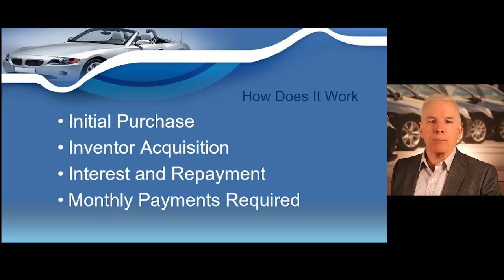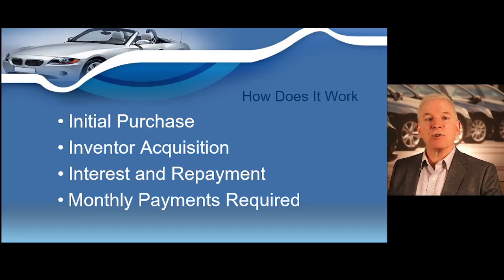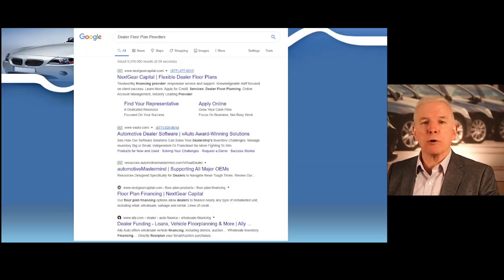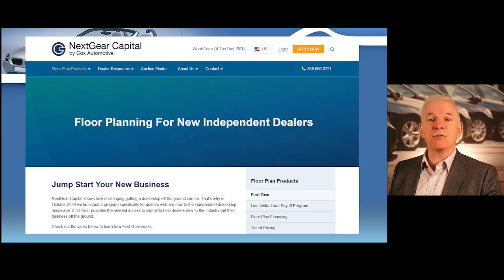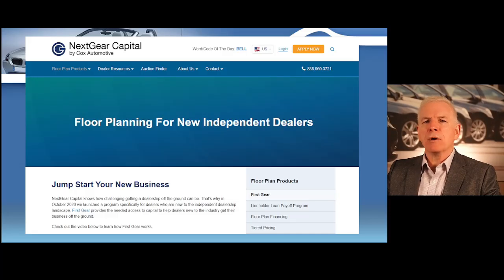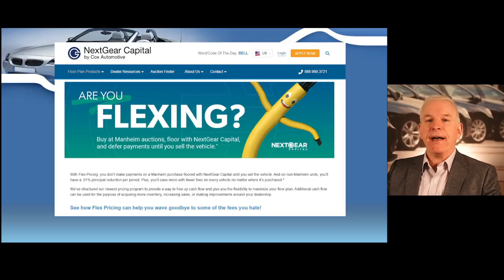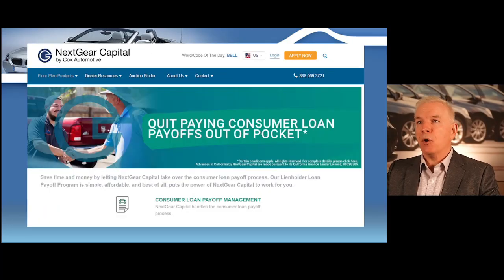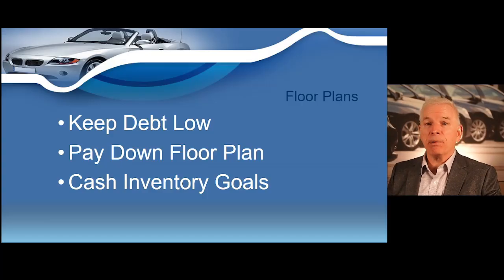“Dealer Floor Plans Explained: How to Finance Your Car Lot Like a Pro”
What is a Dealer Floor Plan? | How Dealer Floor Plans Work & How to Get One

⏱️ Timestamps:
0:00 – Introduction: What is a Dealer Floor Plan?
0:45 – Dealer Floor Plan Explained: Financing Your Vehicle Inventory
2:10 – How a Floor Plan Works: Line of Credit for Your Dealership
3:30 – Example: Buying and Selling a Vehicle with a Floor Plan
4:50 – Interest, Repayment, and Monthly Obligations
6:15 – Benefits of a Dealer Floor Plan: Cash Flow, Flexibility, and Growth
7:40 – Considerations: Interest Costs, Inventory Risk, and Lender Relationships
9:05 – Risks of a Floor Plan: Why Many Dealers Fail
10:50 – Advice for New Dealers: Start Small and Manage Debt Carefully
12:30 – Where to Get a Floor Plan: Banks, Dealer Auctions, Lenders, and Private Investors
14:15 – Floor Plan Providers: Next Gear Capital, Westlake Financial, Ally, AFC, First Business Bank
16:00 – Special Features: Flex Plans, Lien Releases, and Inventory Management Tools
17:20 – Personal Story: My First Floor Plan Experience and Lessons Learned
19:10 – Tips for Success: Paying Off Your Floor Plan and Operating a Cash Inventory
20:45 – Closing Advice: Grow Your Dealership Safely and Profitably

Are you ready to learn what a dealer floor plan is and how it can help you grow your car dealership? In this video, I’ll explain everything you need to know about dealer floor plans, how they work, the risks involved, and how to obtain one RIGHT NOW.

A dealer floor plan is essentially a loan or line of credit specifically for your vehicle inventory. Instead of paying for cars upfront, you can borrow against your floor plan to purchase vehicles from auctions or other sources and put them on your lot for resale. Think of it like a revolving credit line for your dealership.

Here’s how it works:

Initial Purchase: Apply for a floor plan to obtain a line of credit based on your creditworthiness.

Inventory Acquisition: Use the approved credit line to buy vehicles, usually from dealer auctions, and add them to your inventory.

Interest & Repayment: When you sell a vehicle, you pay down the portion of the floor plan used to purchase it. Most floor plan providers require monthly interest payments, similar to a credit card.

Benefits of a Dealer Floor Plan:

Improves cash flow by conserving cash for operations like payroll and marketing.

Allows flexible inventory management to respond to market demand.

Supports growth by enabling the purchase of more vehicles without huge upfront costs.

Considerations & Risks:

Interest costs can fluctuate and add up quickly.

Inventory held too long may depreciate, leading to potential losses.

Failing to make payments can result in repossession of your vehicles. Many dealerships fail due to overextending on floor plans.

If you would like to obtain a Texas Dealers License visit texasdealers.com for my Texas DMV Approved Dealer Pre-License Course.

Pro Tips:

Start small, with a manageable floor plan, e.g., $25,000 for 7-8 vehicles.

Keep at least 6 months of minimum payments in cash to cover slow sales periods.

As you build credibility with your floor plan provider, you can gradually increase your credit line.

Some floor plan providers offer “Flexing,” allowing you to pay for vehicles only after they sell.

Where to Get a Floor Plan:

Banks, dealer auctions, floorplan lenders, and private investors.

Popular providers include Next Gear Capital, Westlake Financial, Ally, AFC, and First Business Bank.

Final Advice:
Manage your floor plan carefully. Starting small and paying down debt quickly allows you to eventually operate on a cash inventory, maximizing profits and reducing interest costs. This approach can set you up for long-term success and financial freedom in the dealership business.

Whether you’re new to the car business or looking to expand your dealership, understanding floor plans is crucial for growth, cash flow management, and avoiding common pitfalls.

💡 Start smart, manage your debt, and watch your dealership thrive!

I can send your Dealer Surety Bond quote the Bond Carrier that specializes in issuing bonds to people based on your credit score. This can save you hours and hours of calls by matching your credit score with the best Bond Carrier. I believe this will assist you in obtaining the cheapest dealer surety bond possible.